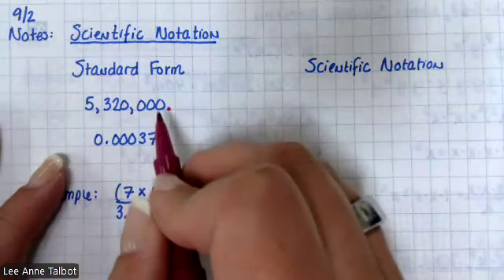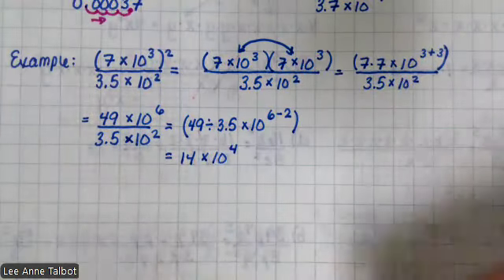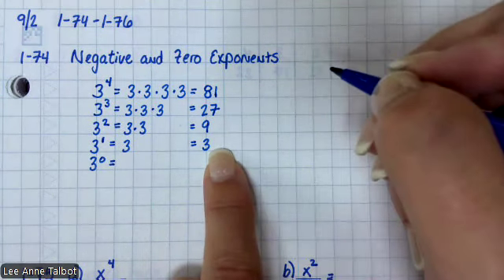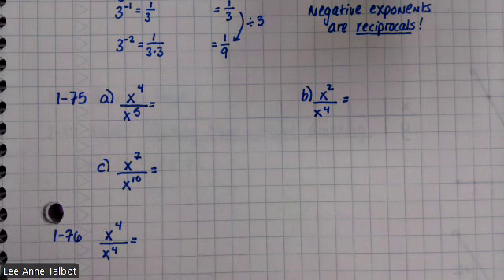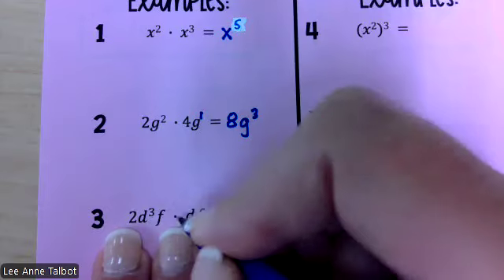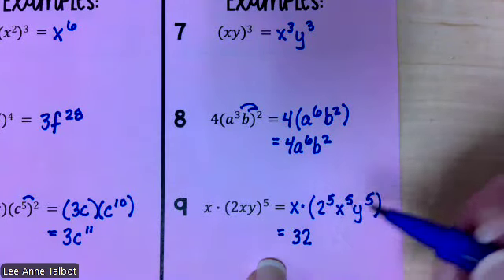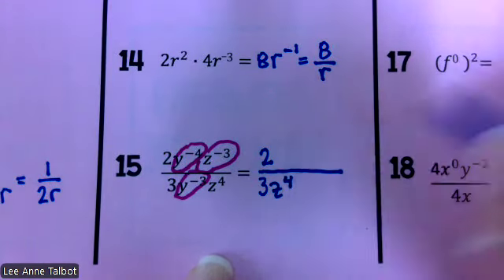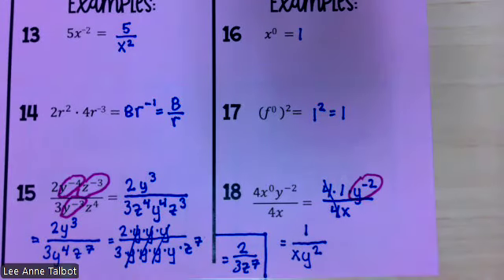9/2 - Integrated Math 1 - 1-74 - 1-76, Exponents Foldable